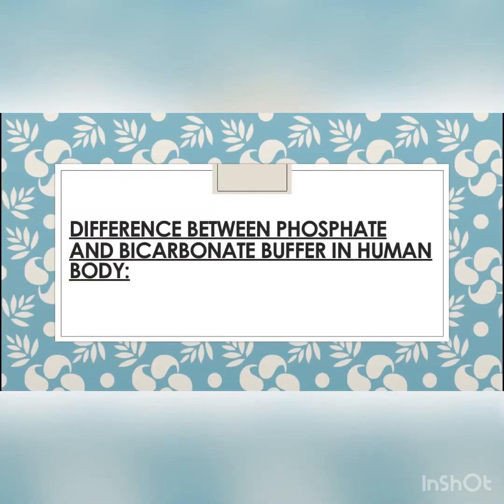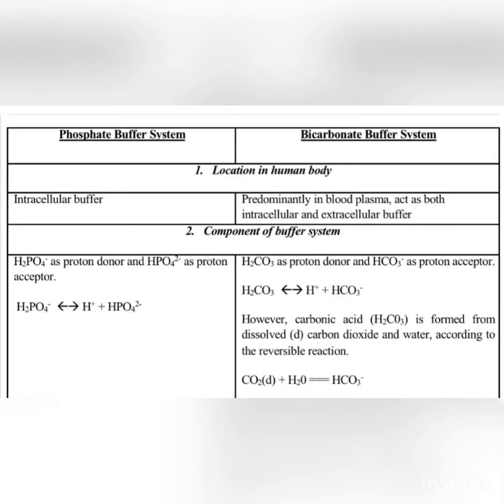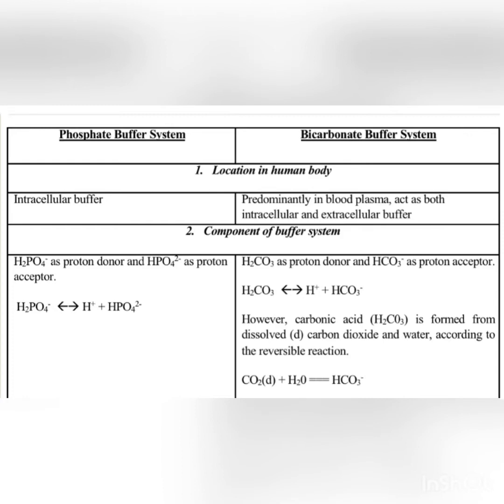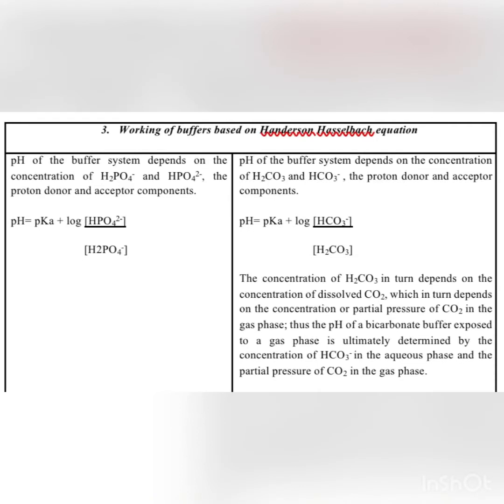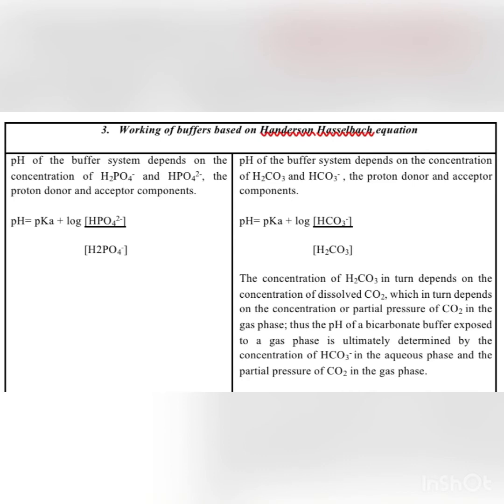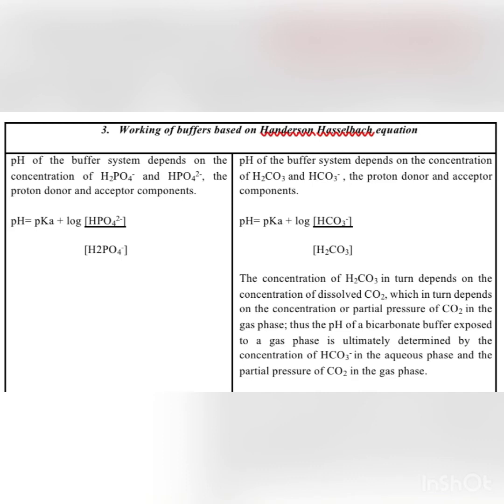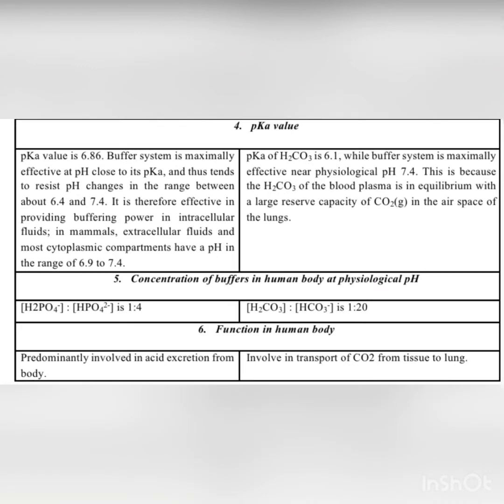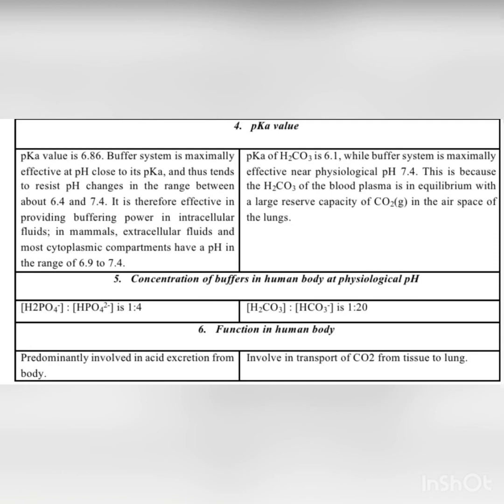Difference between Phosphate and Bicarbonate Buffer in body..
Asalamualikum..